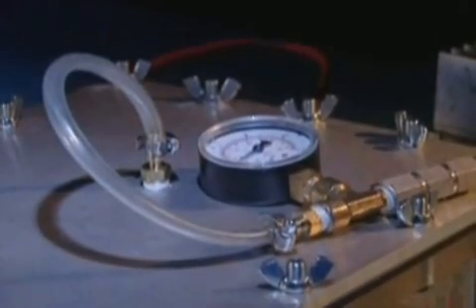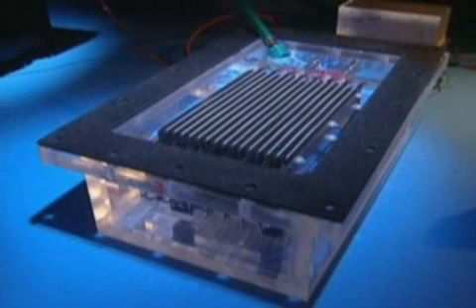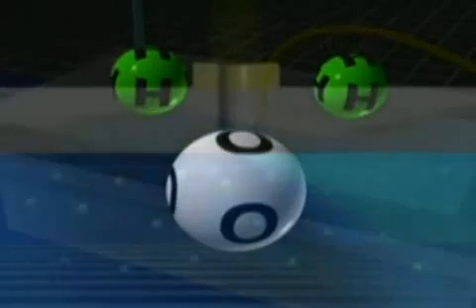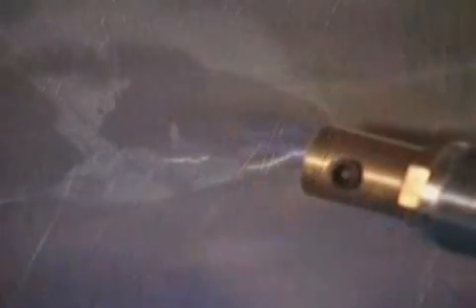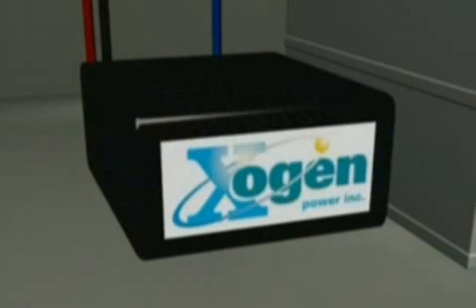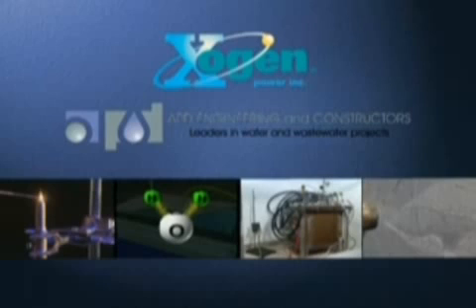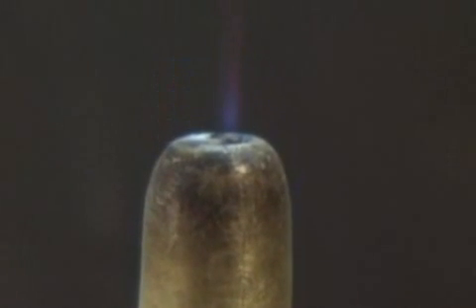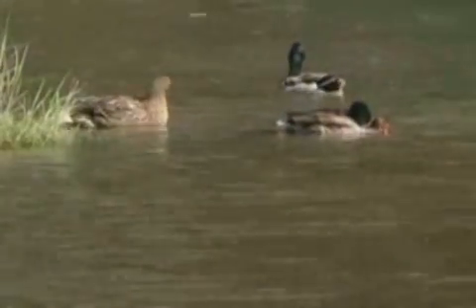Xogen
I did not create this video.

Video is from Google video.
Xogen - Efficient Electrolysis that produce oxy-hydrogen gas. Stop billions of dollars annually from leaving the U.S. or your country by producing renewable, nearly free energy using water. The oxy-hydrogen gas can be used to make cheap energy, and purify water in the most remote places. Solar and wind can augment and work in unison with oxy-hydrogen system.